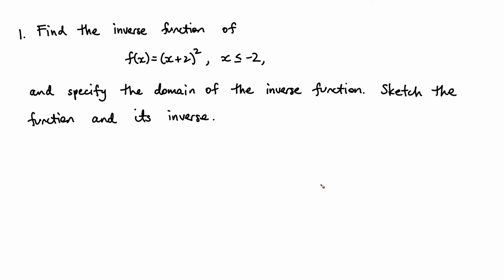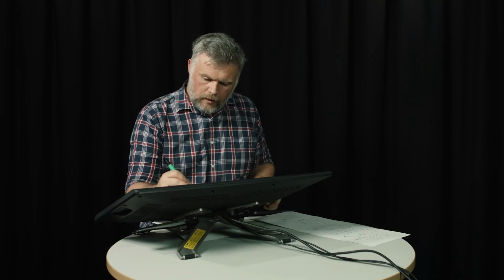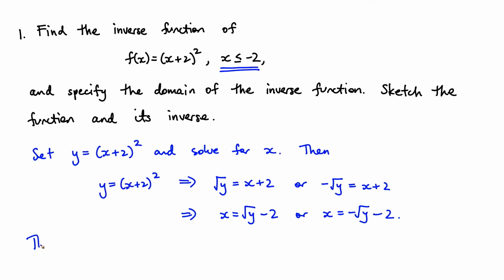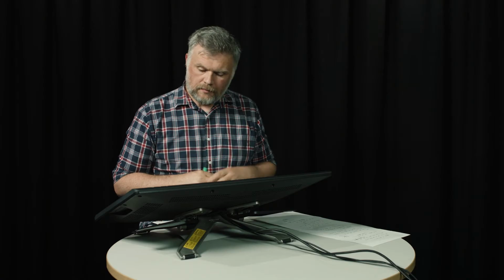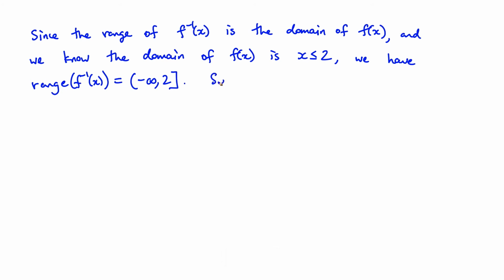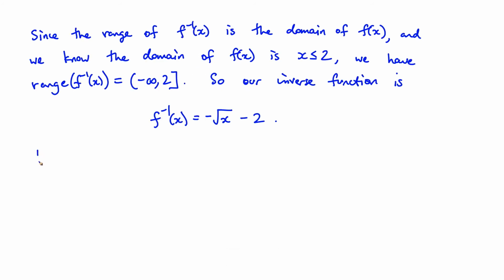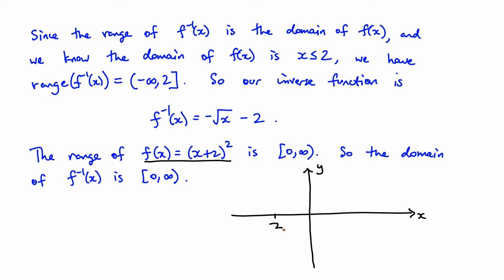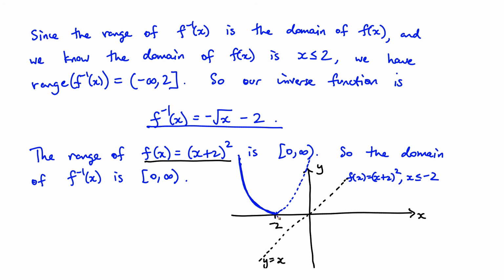Day/Module 8 - Worked example 1